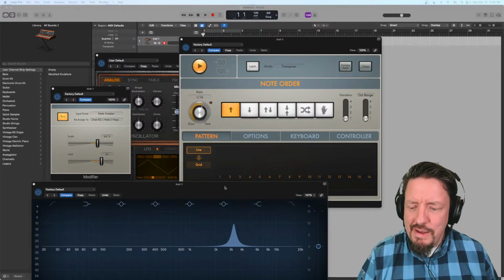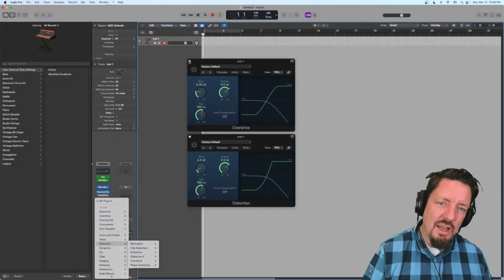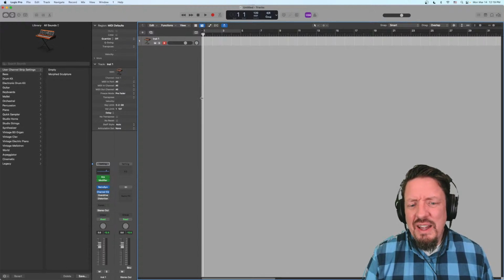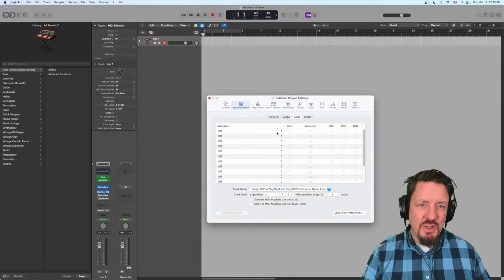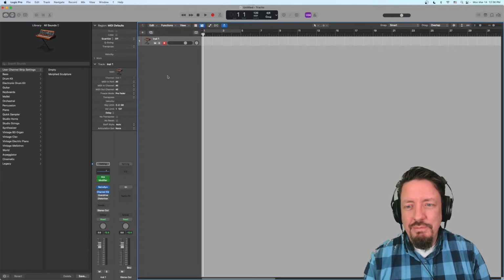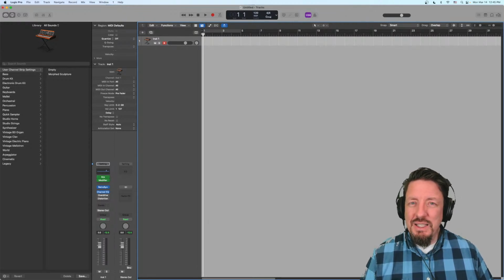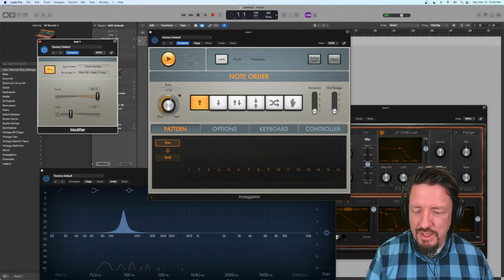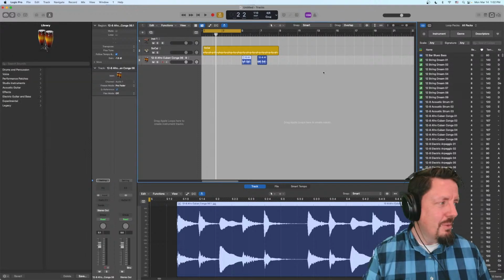The Problem(s) with Logic Pro (LIVE STREAM) + Ask Questions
Has Logic Pro ever let you down? No? Wow, that's amazing.